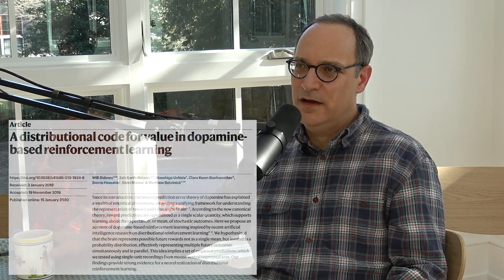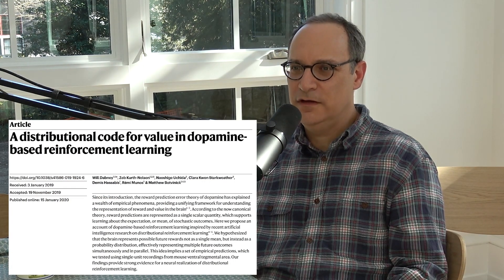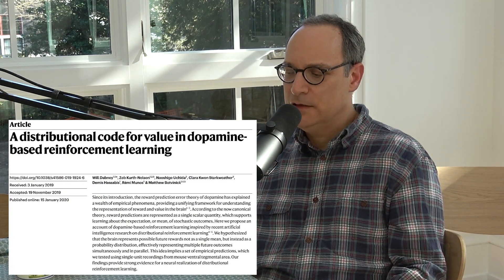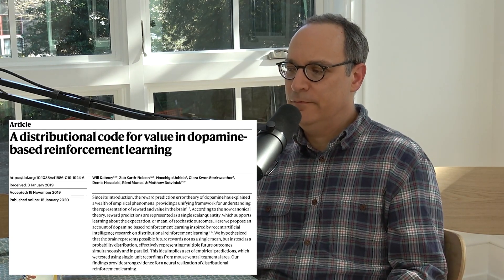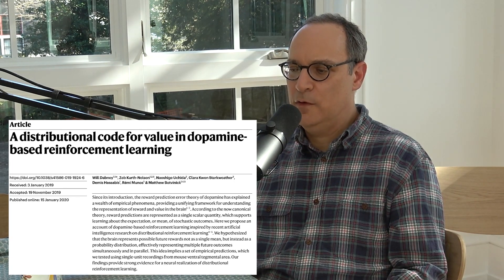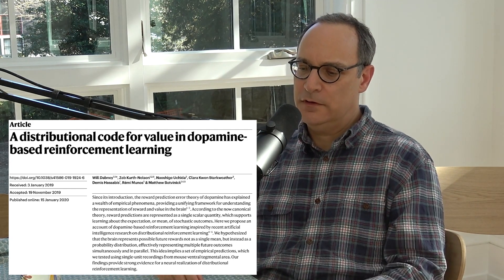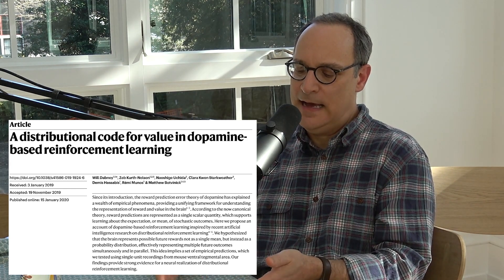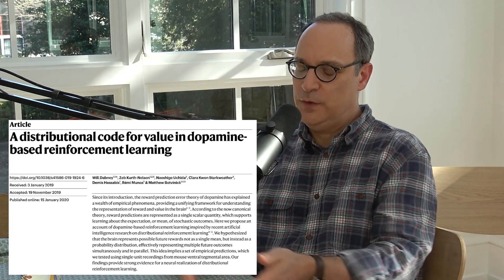Dopamine and Reinforcement Learning (Matt Botvinick) | Lex Fridman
Matt Botvinick is the Director of Neuroscience Research at DeepMind. He is a brilliant cross-disciplinary mind navigating effortlessly between cognitive psychology, computational neuroscience, and artificial intelligence.